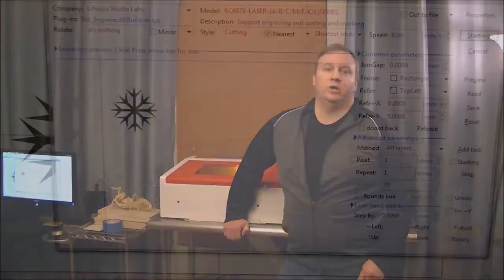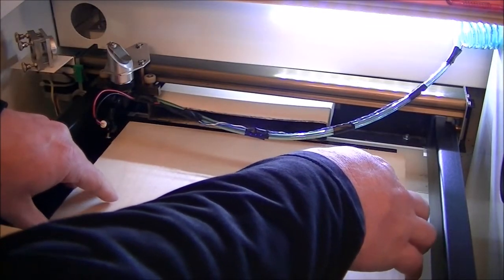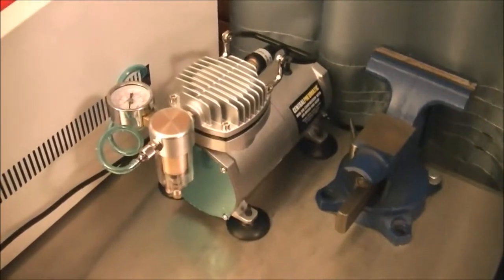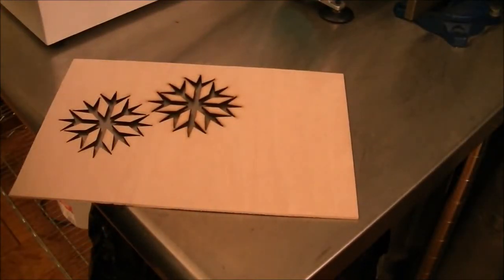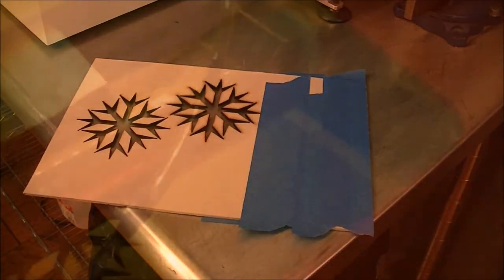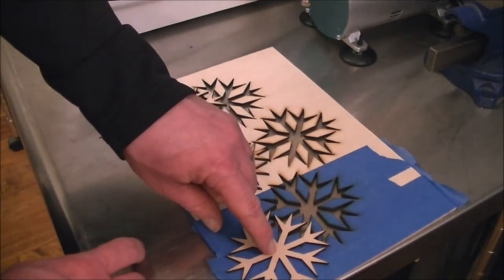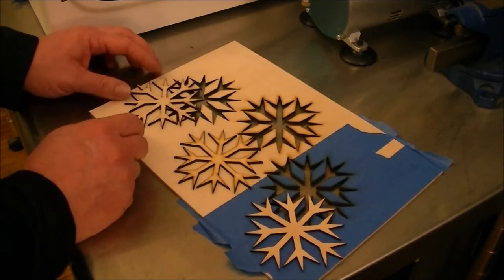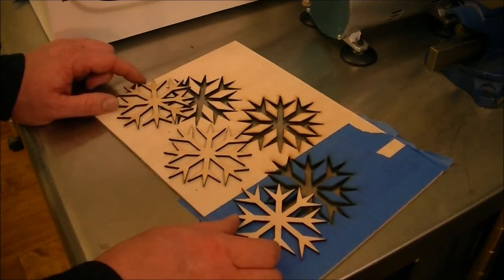K40 Laser Cutter Air Assist Head to Head Test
To purchase any of the shapes you see in my videos check out my online store!

You can find my on any of the social media sites.

This is a head to head comparison of three different methods to deal with the fire and smoke produced from cutting wood shapes on a K40 laser cutter.